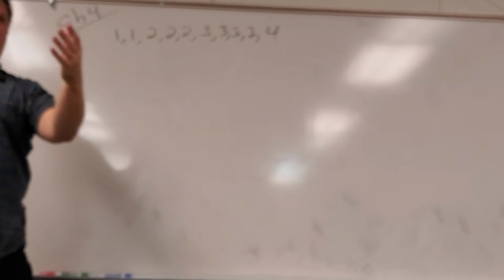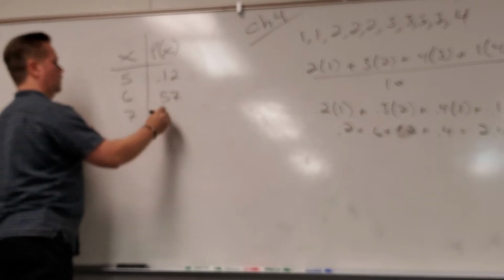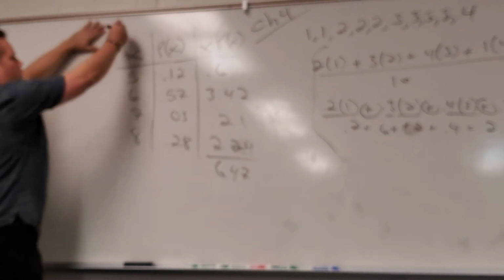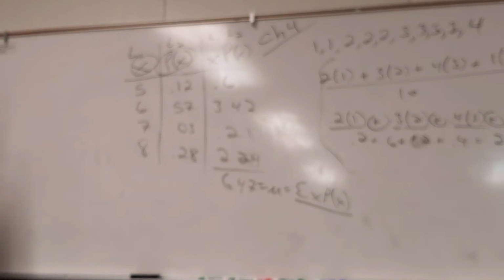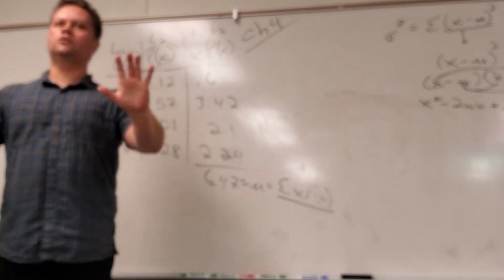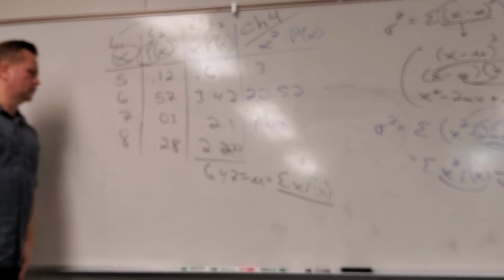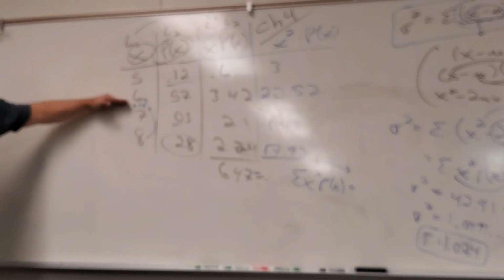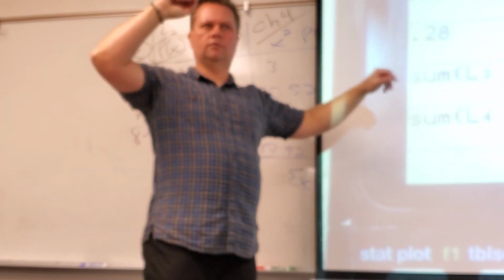Math 160 MW, Feb 24 Lecture, part 2